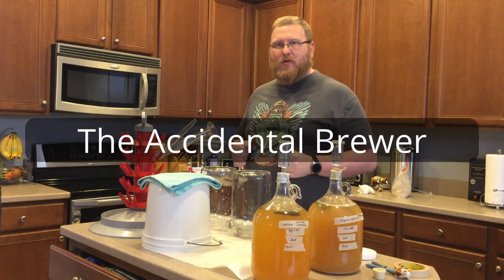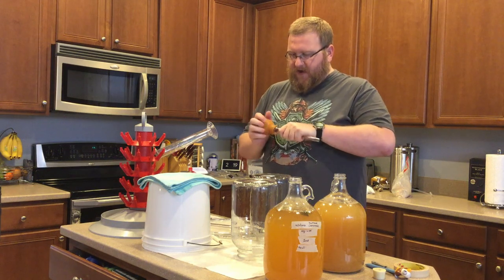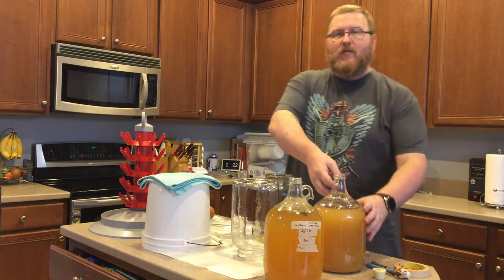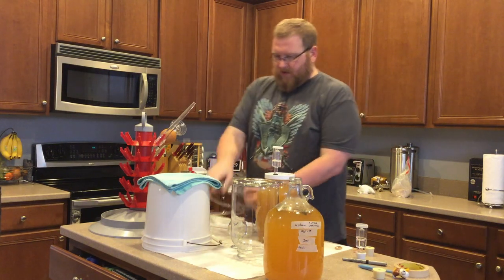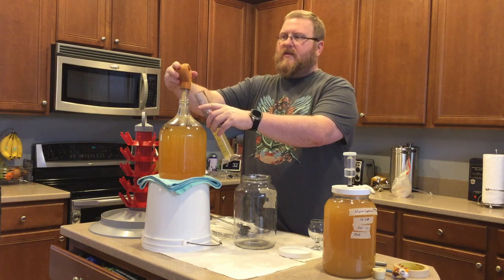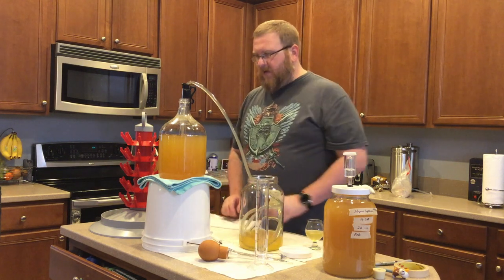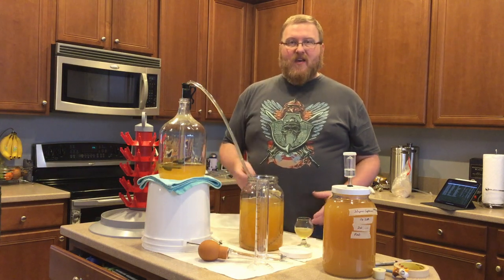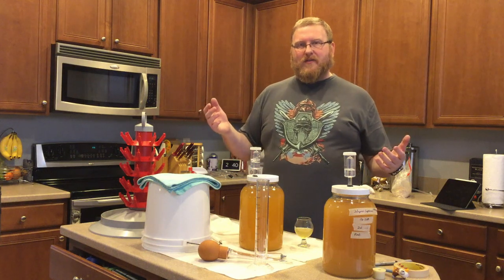Capsicumel A Tale Of Two Brews Check In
Accidental Brewer S01E08 Capsicumel A Tale Of Two Brews Check In

Checking on the Two Capsicumels. I saw something I thought might be a strange growth on the peppers in the brews. Turns out to be nothing to worry about. Just some yeast hulls.